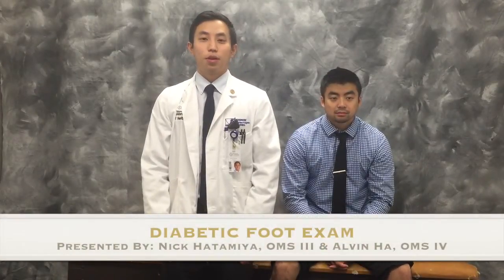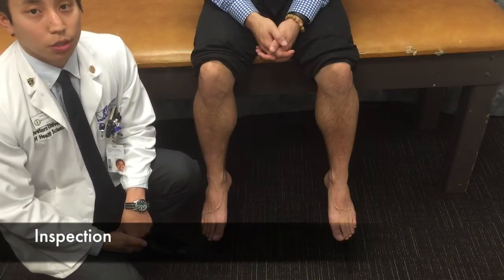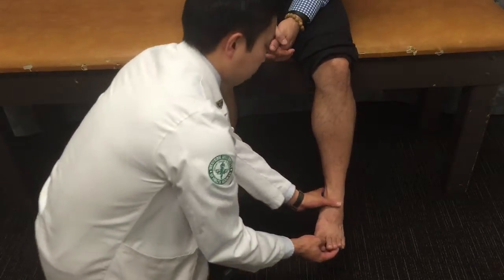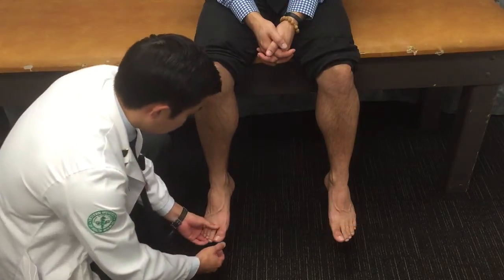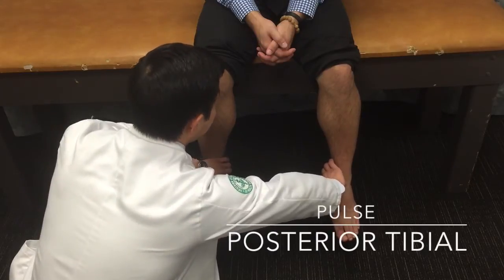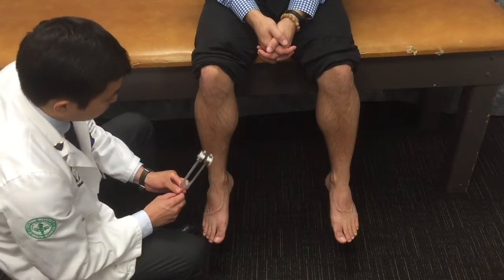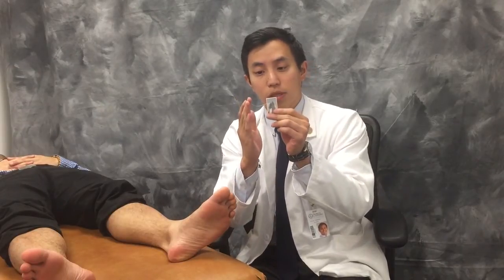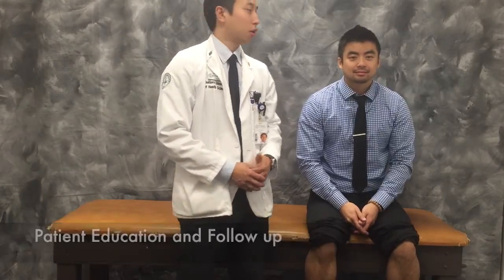Diabetic Foot Exam Updated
OMS Ha and Hatamiya Diabetic Foot Exam